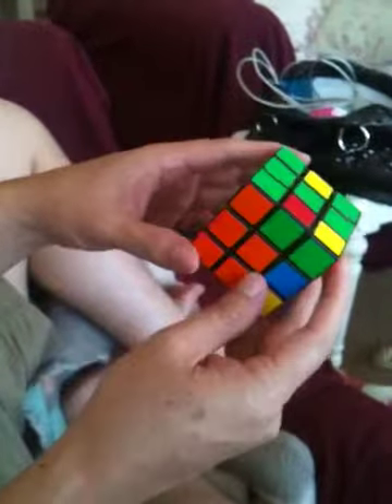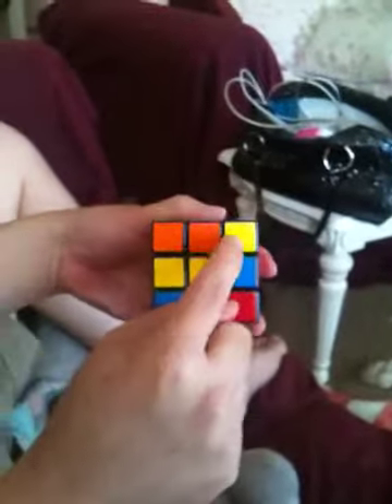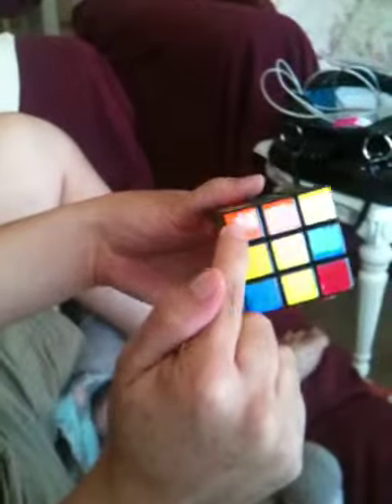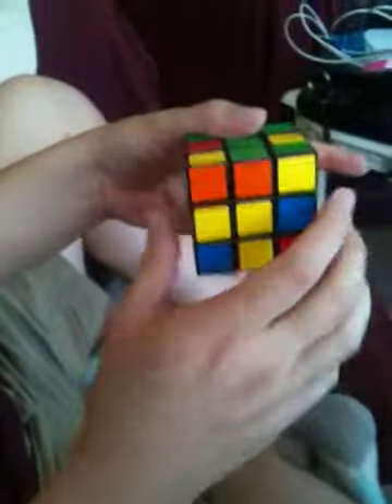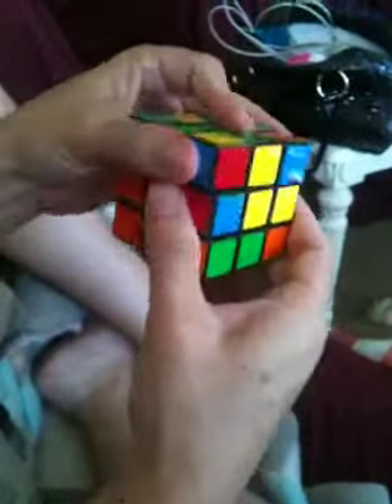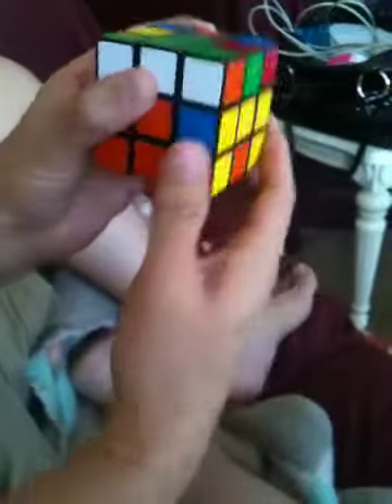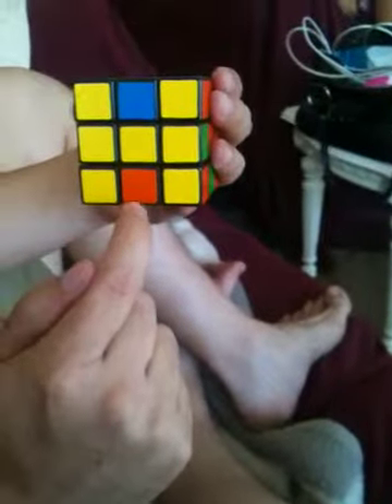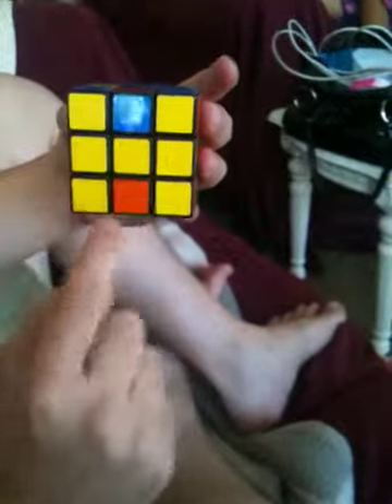Rubik routine 2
Orienting the bottom corners